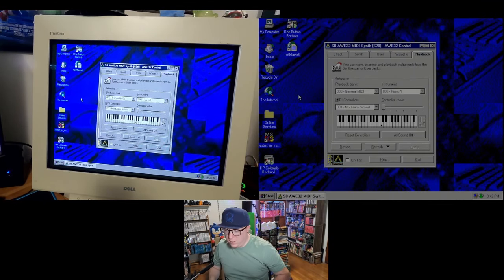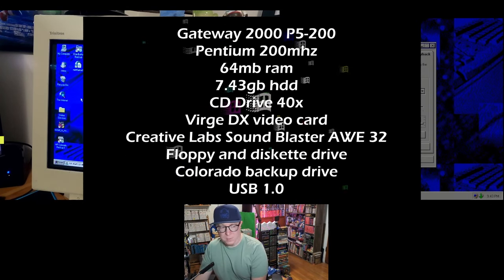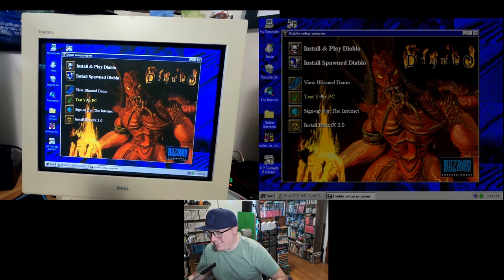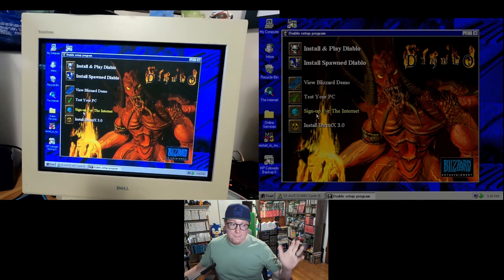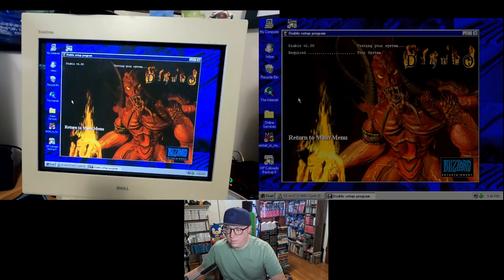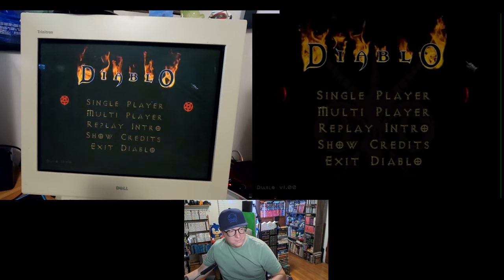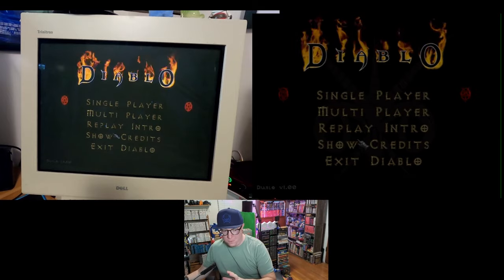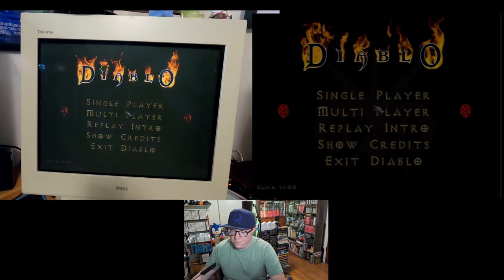Diablo on Windows 95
All footage captured by, edited and filmed by me unless stated otherwise.

End scene:
Knuckles Chaotix - Moonrise

Diablo music - Blizzard